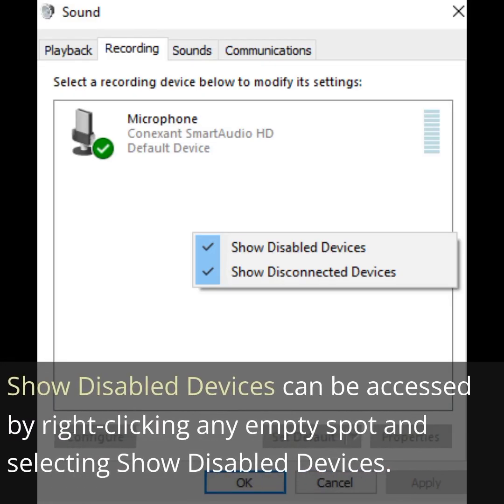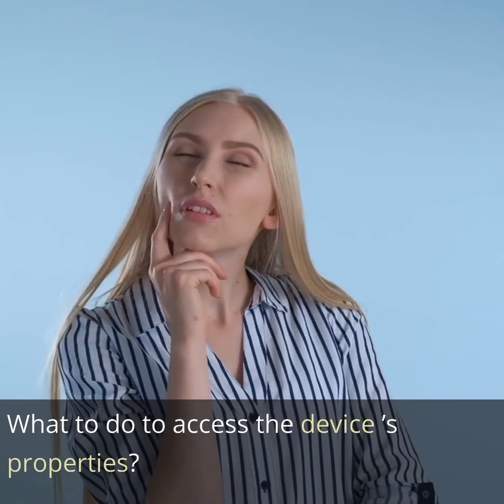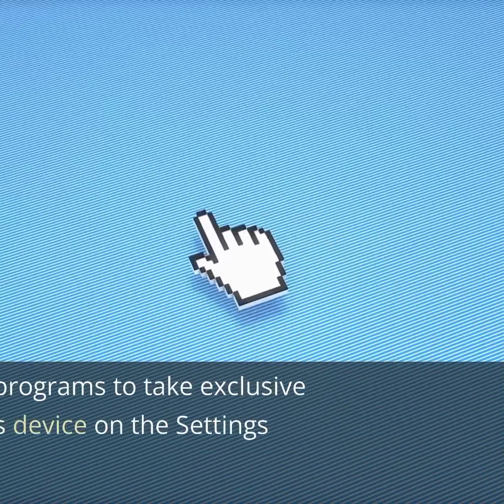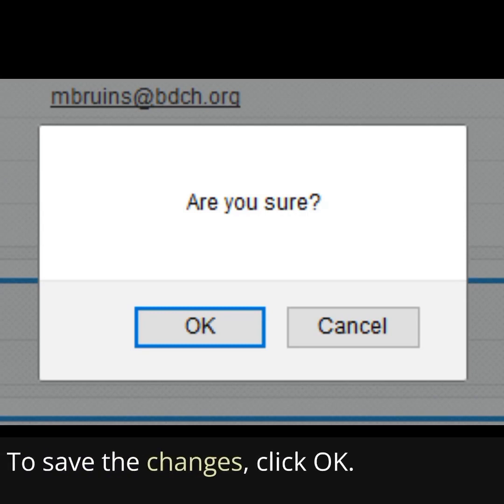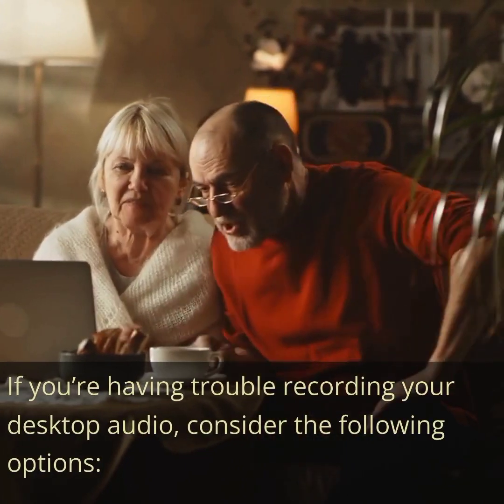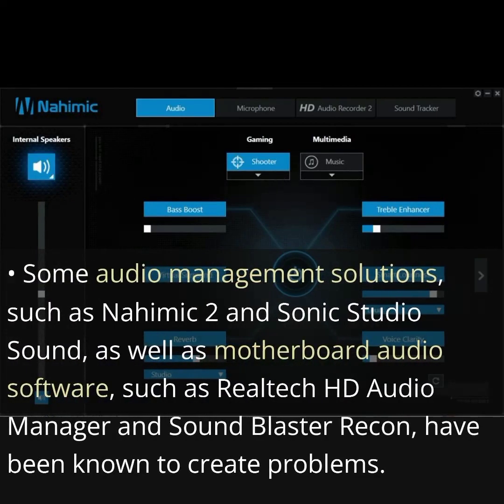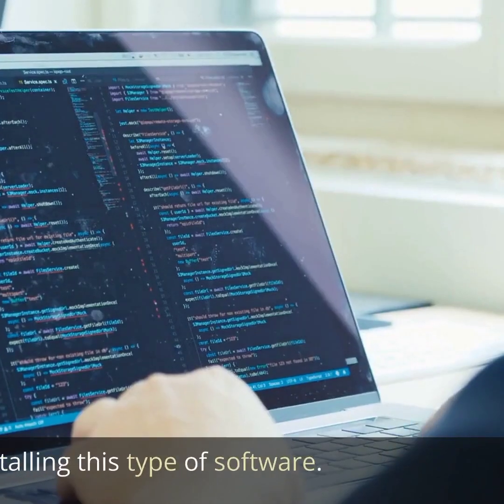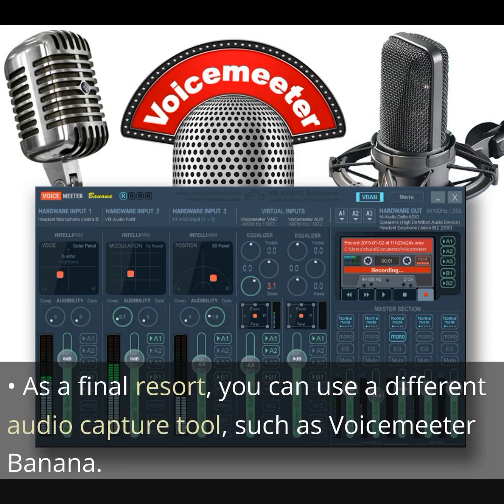Streamlabs Audio Not Working: How To Fix No Sound in Streamlabs (Step by Step)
Is your streamlabs audio not working? OBS is indeed a popular and effective tool for video recording and live streaming that comes with a number of capabilities. However, several users have complained that the desktop audio in OBS does not work, which is rather unpleasant.